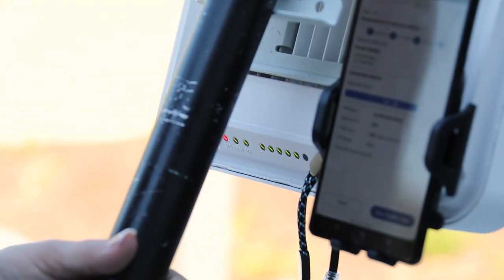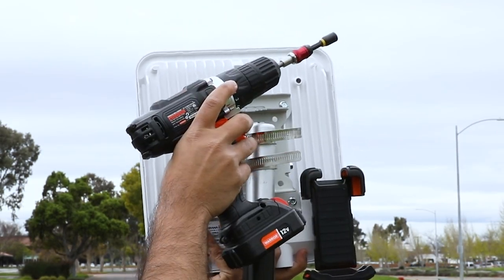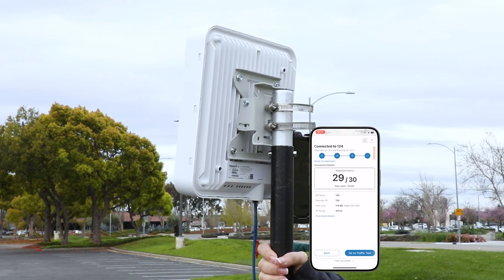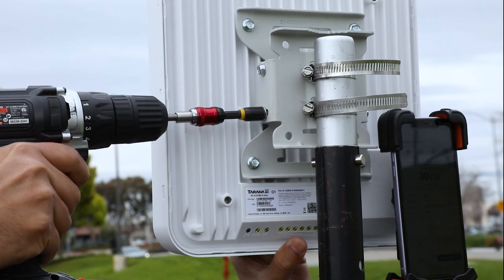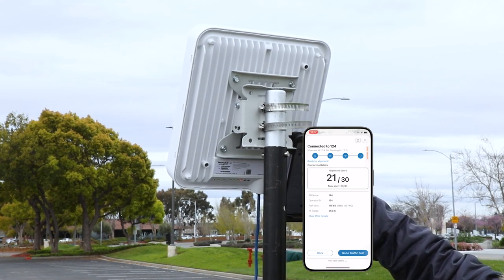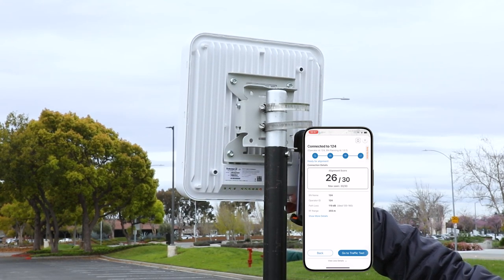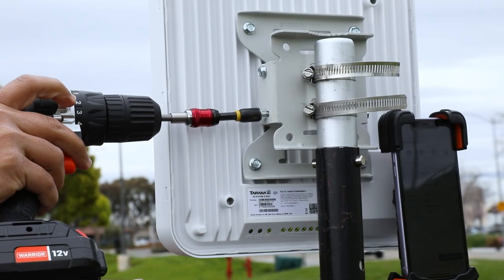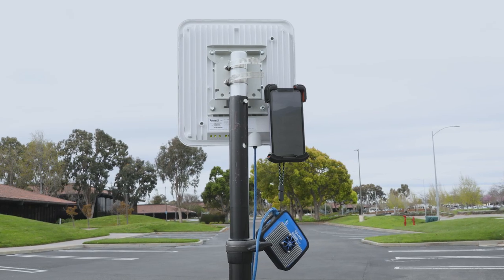Aiming the Tarana G1 RN (Remote Node)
In this short video, learn how to properly aim the G1 RN (remote node) to ensure reliability and maximum throughput.

Tarana’s mission is to accelerate the deployment of fast, affordable internet access around the world. Through a decade of R&D and more than $400M of investment, the Tarana team has created a unique next-generation fixed wireless access (ngFWA) technology instantiated in its first commercial platform, Gigabit 1 (G1). It delivers a game-changing advance in broadband economics in both mainstream and underserved markets, using either licensed or unlicensed spectrum. G1 started production in mid-2021 and has been embraced by more than 200 operators in 21 countries and 45 states. Tarana is headquartered in Milpitas, California, with additional research and development in Pune, India.